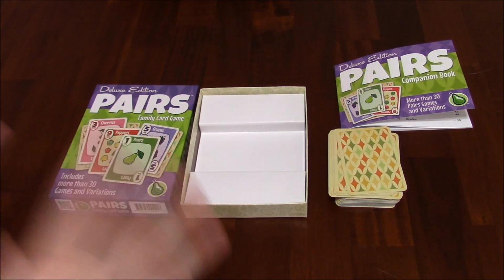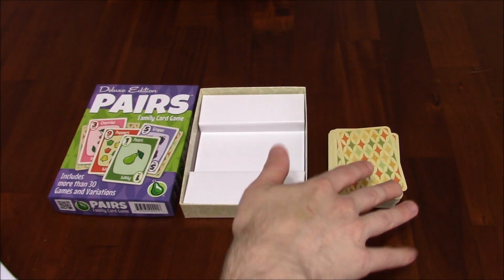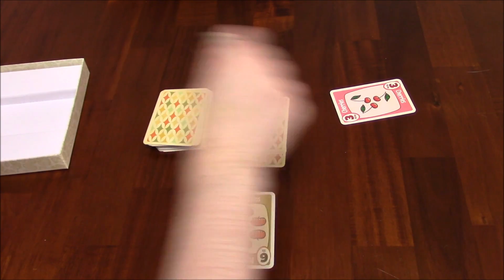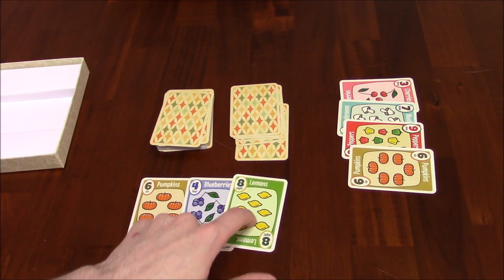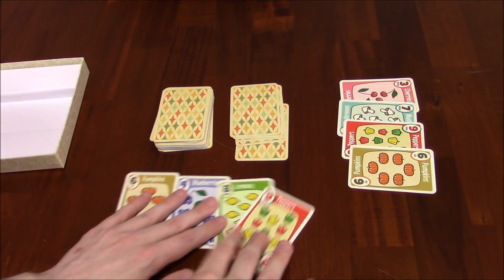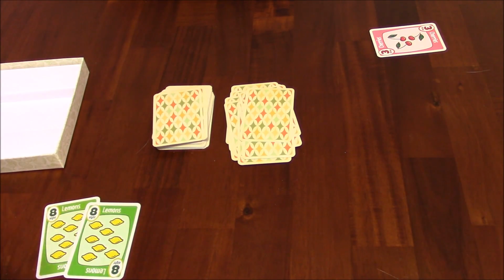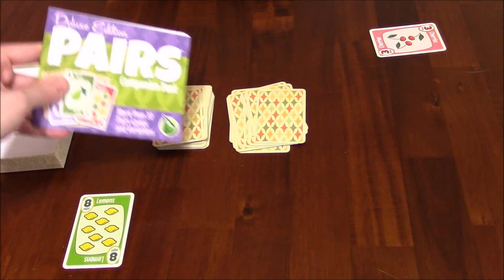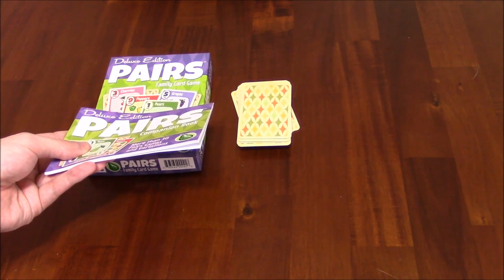DGA Reviews: Pairs: Deluxe Edition (Ep. 307)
Pairs: Deluxe Edition Board Game Review